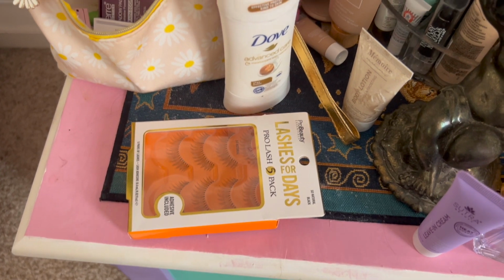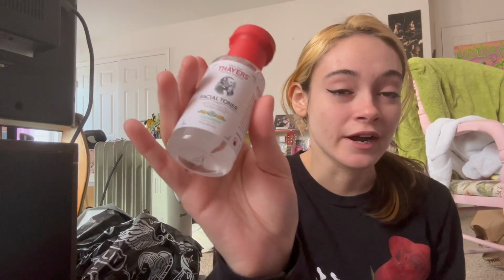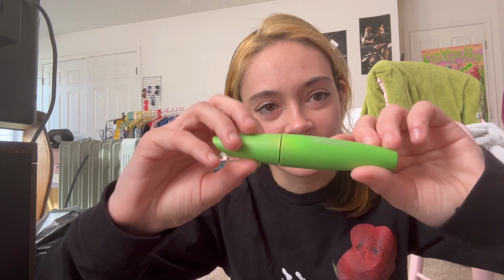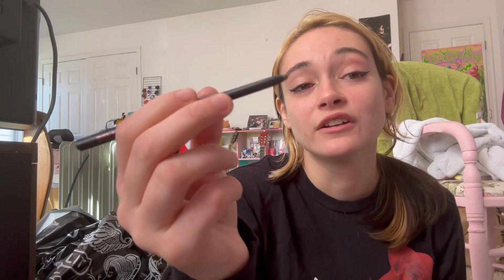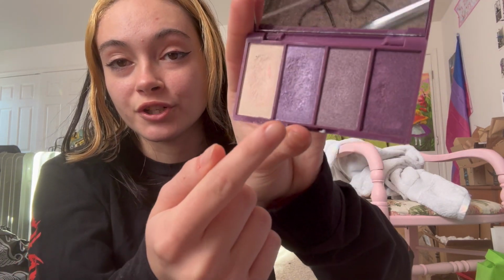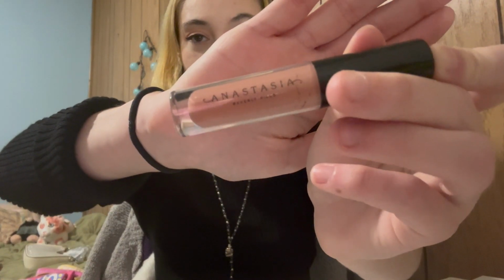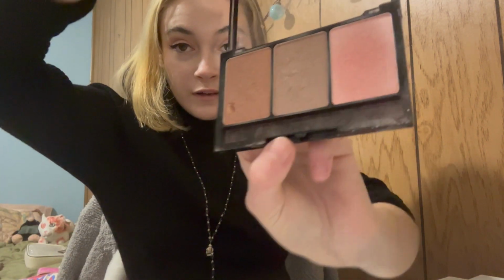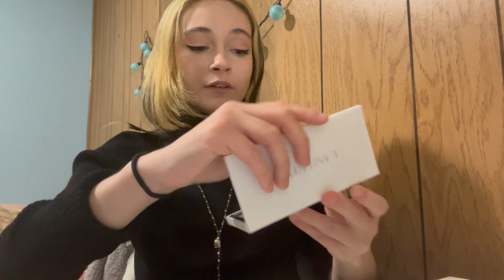˚ʚ♡ɞ˚ i cleaned my ENTIRE MAKEUP COLLECTION !!! ˚ʚ♡ɞ˚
˚ʚ♡ɞ˚  I CLEANED OUT MY ENTIRE COLLECTION!!!

 ˚ʚ♡ɞ˚ I strongly encourage others to go through their collections and clean out makeup that no longer serves them. Bonus points if you have any unopened products that you can donate to your local shelter :)

 ˗ˏˋʚɞˎˊ˗ insta: livideity
 ˗ˏˋʚɞˎˊ˗ pinterest: reinarooni
 ˗ˏˋʚɞˎˊ˗ depop: reinpls

˗ˏˋʚɞˎˊ Tarte Tartelette Tubing Mascara
˗ˏˋʚɞˎˊ Benefit Cosmetics The POREfessional Setting Spray

˚ʚ♡ɞ˚ thank u so much for ur support! love ya ^_^